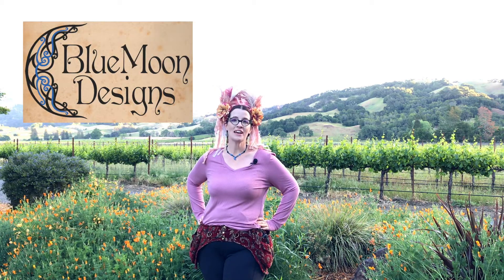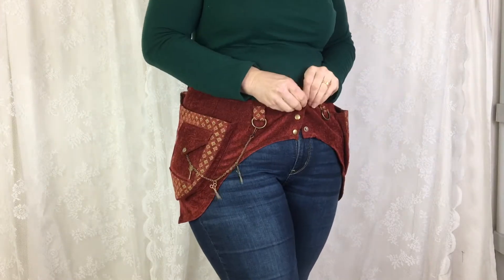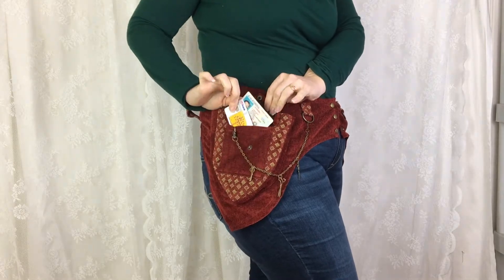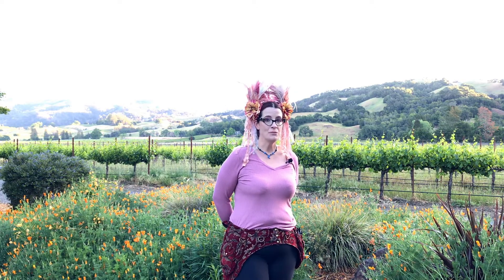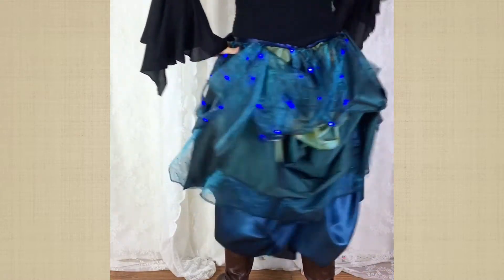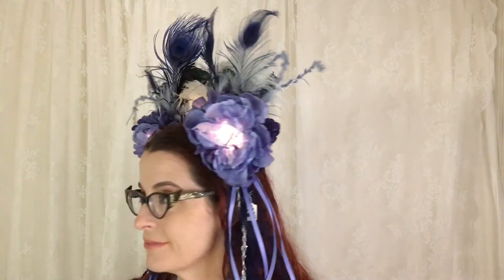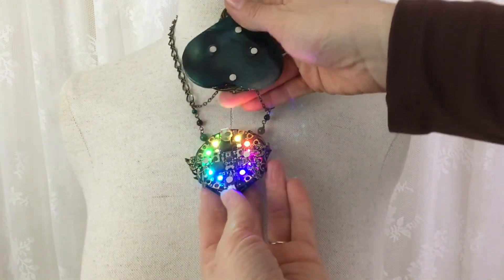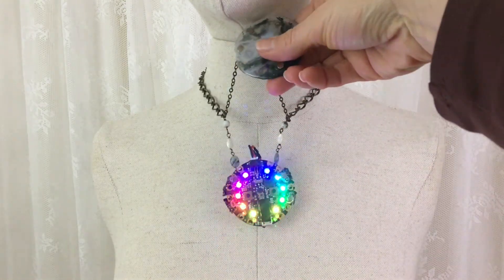Welcome to Blue Moon Designs | May 2021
A brief introduction to Blue Moon Designs by Katherine the Great. All the products I make, plus a bit about my design philosophy and what motivates my creative process.

Blue Moon Designs fan group (see ALL my posts!)